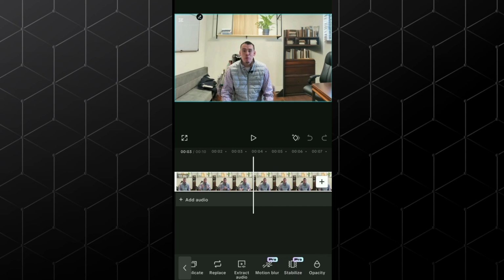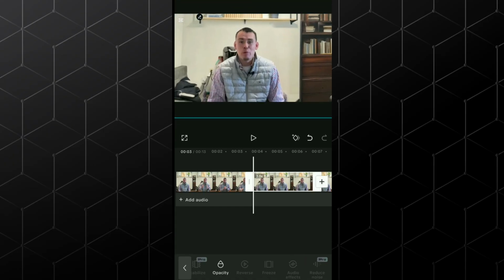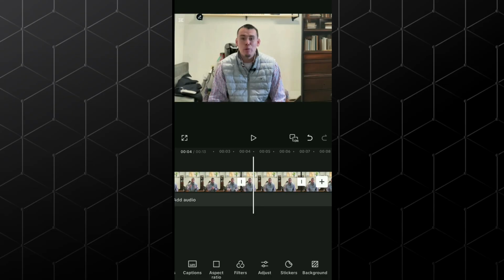How to Freeze or Pause a Video in CapCut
NordVPN.

Learn how to freeze or pause a video in CapCut with this easy guide. Whether you want to highlight a moment or create dramatic effects, this tutorial shows you how to pause your footage smoothly using CapCut’s built-in tools. Perfect for adding emphasis or creative pauses to your videos.